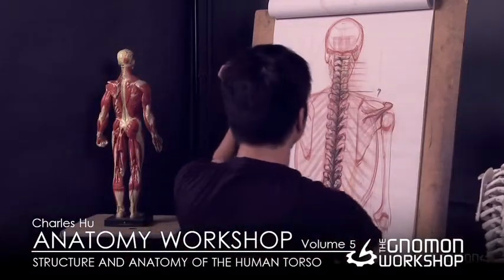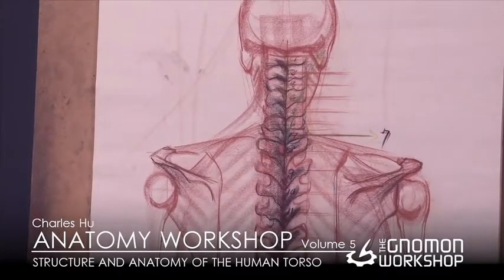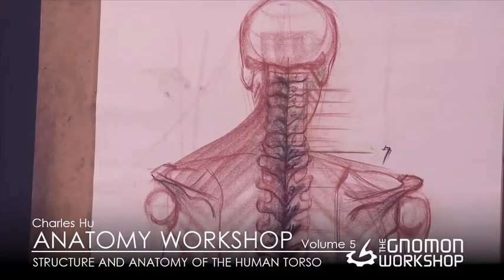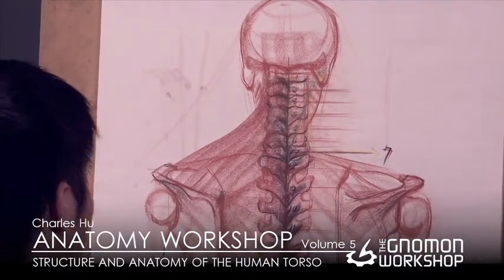Charles Hu's Anatomy Worksop: Human torso part 1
This is the first part of Charles Hu's Gnomon video on the human torso, which accompanied the artist's anatomy feature in ImagineFX magazine issue 94.